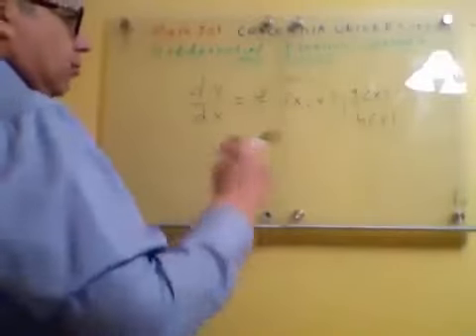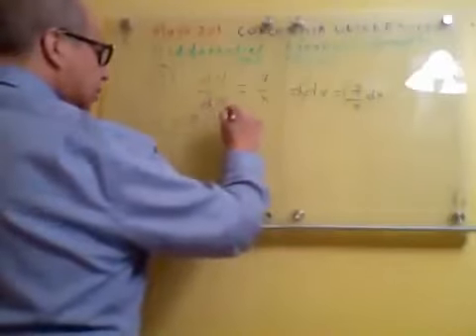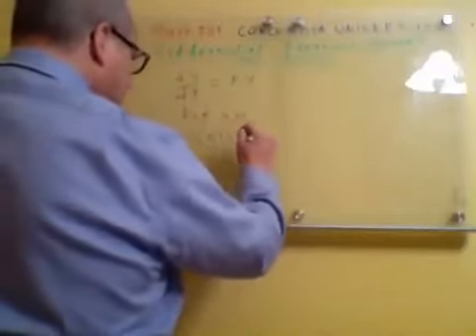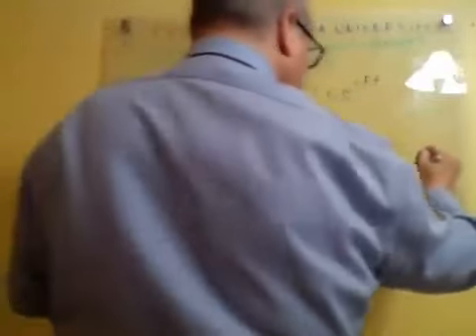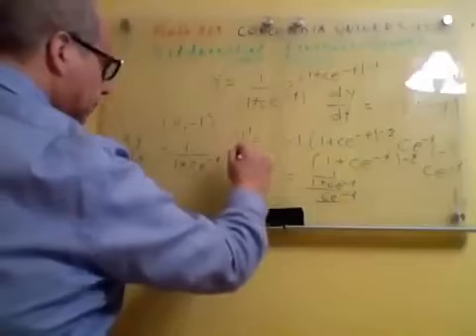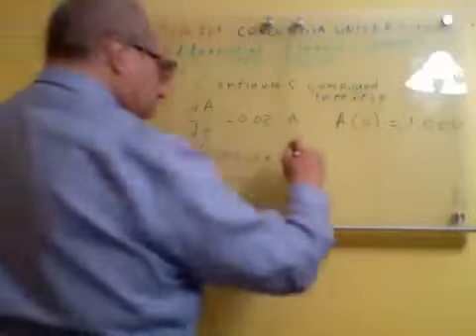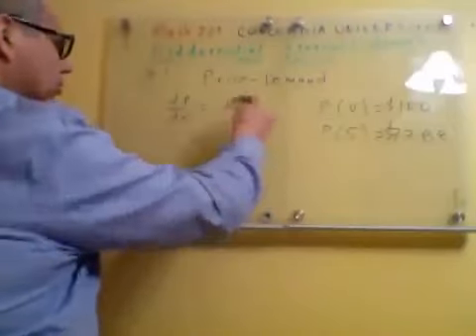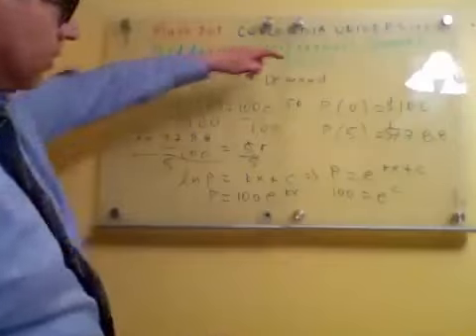MATH 209 CONCORDIA UNIVERSITY Differential Equations360p